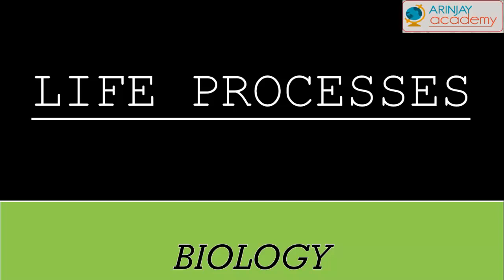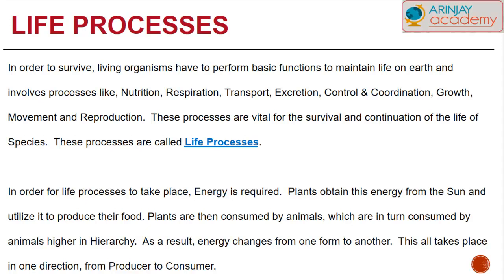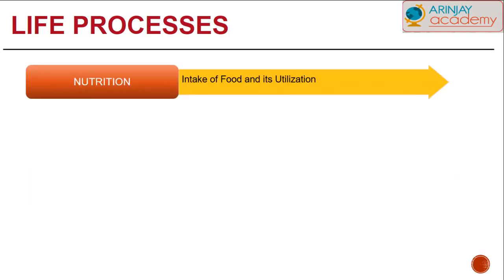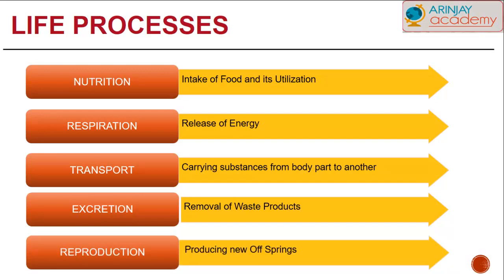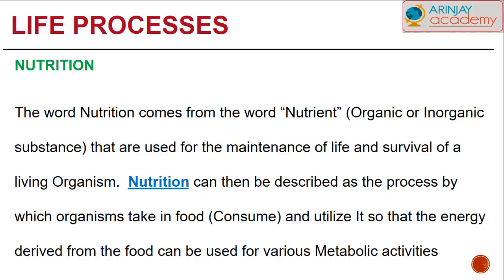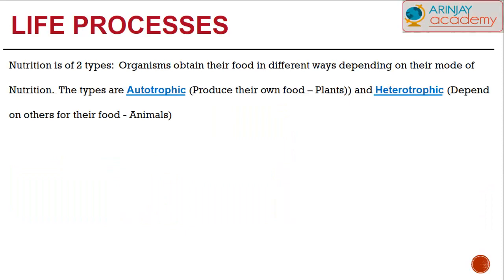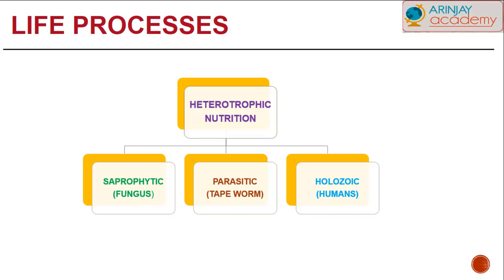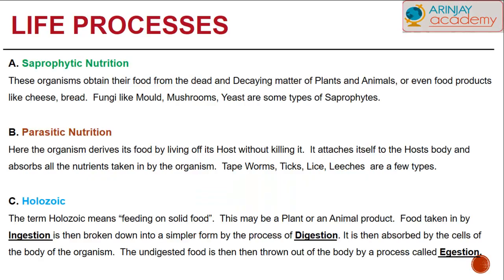Types of Processes in Plants and Animals - Life processes - Biology (Class 10)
About Types of Processes in Plants and Animals (Nutrition, Respiration, Circulation, Excretion, Reproduction) - How do they take place in Plants and Animals, their importance, parts or organs necessary for the process to take place